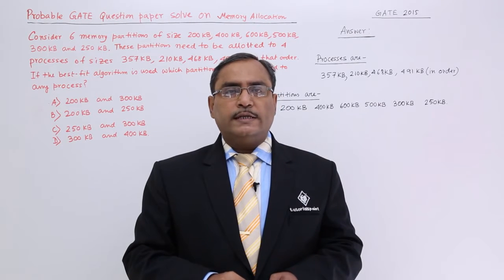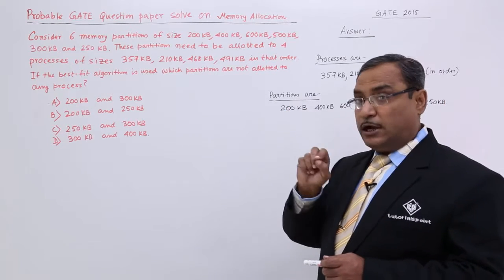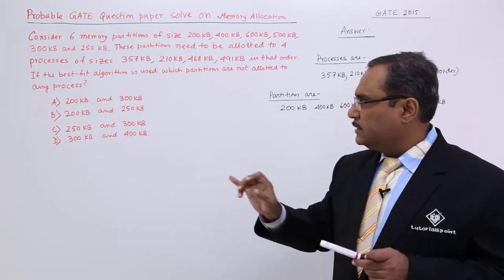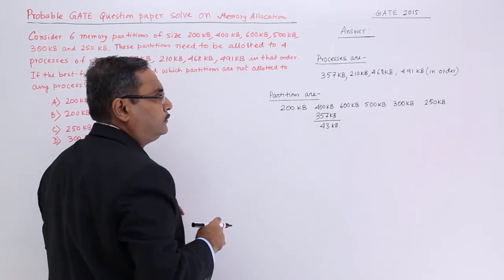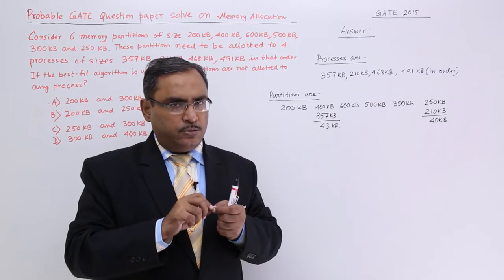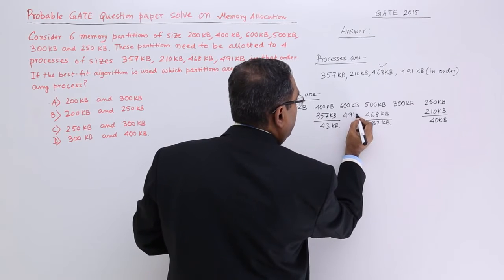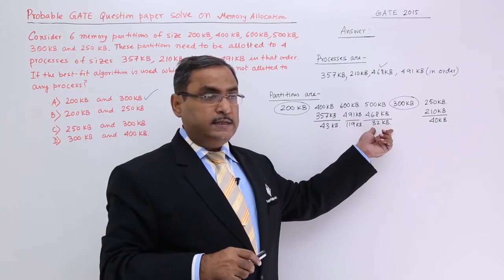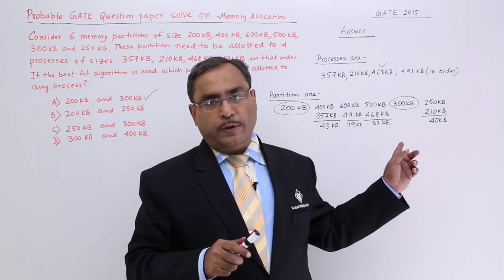Memory Allocation GATE Example